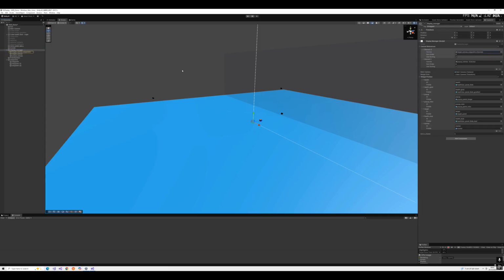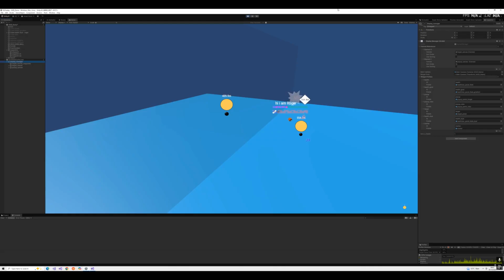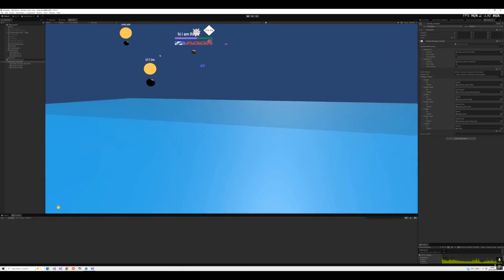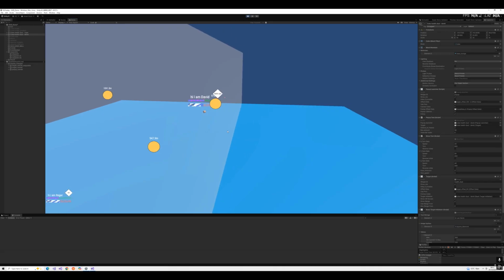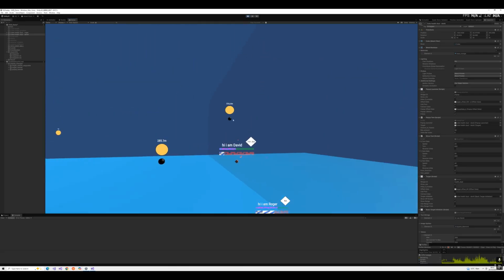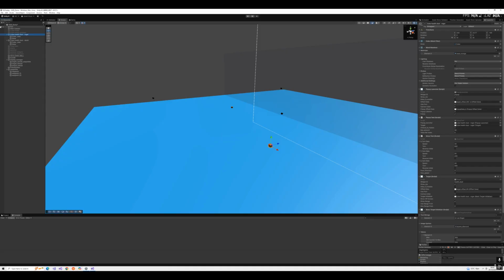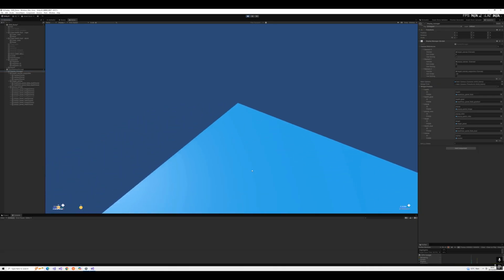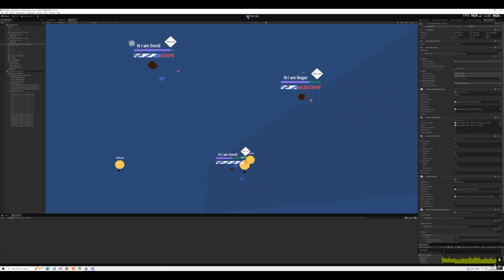3D World HUD Manager - Canvas and Sort Order